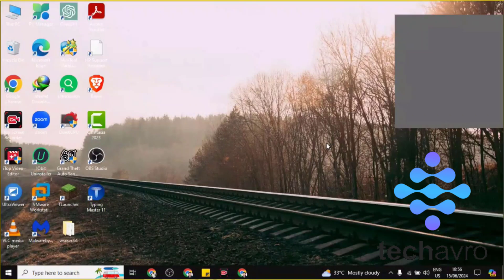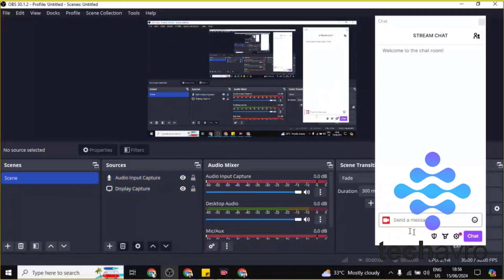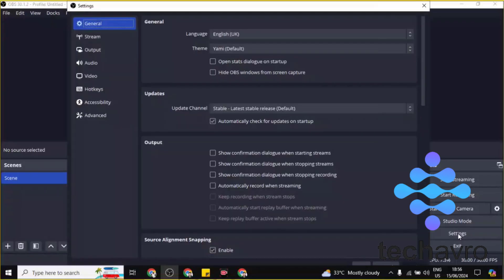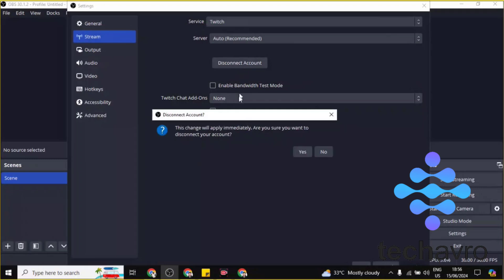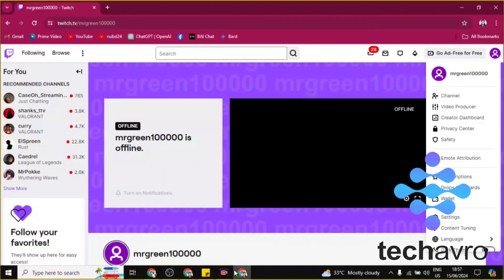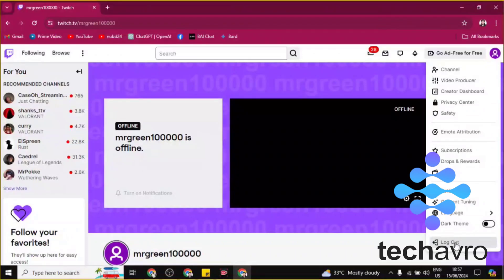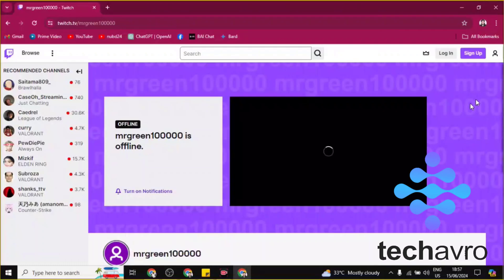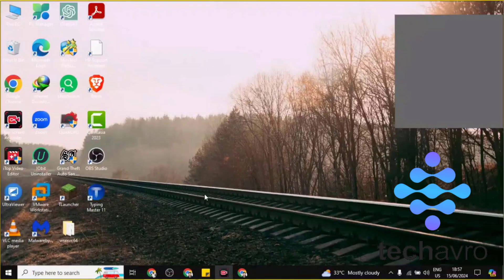How to log out of obs 2025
Learn how to log out of OBS (Open Broadcaster Software) in this easy-to-follow tutorial for 2024. Whether you're switching accounts or troubleshooting, I'll show you the steps to properly log out and log back in to OBS. Mastering this process ensures smooth transitions and security management for your streaming setup.